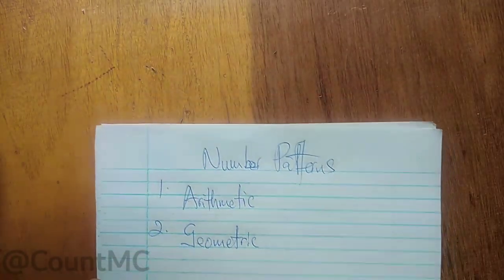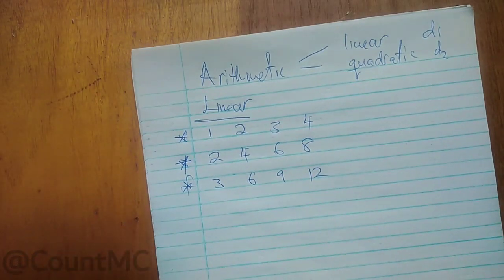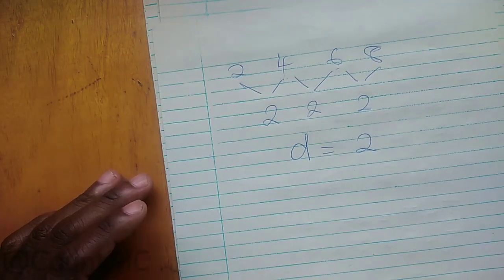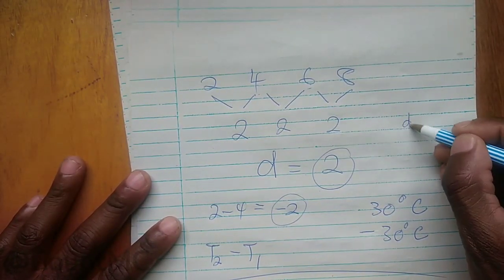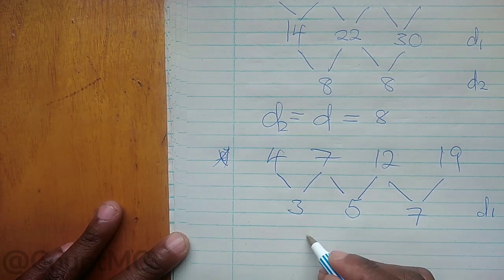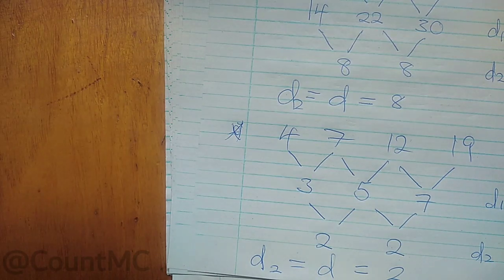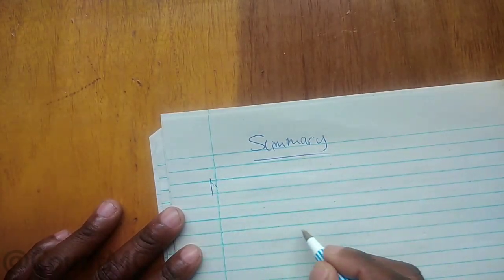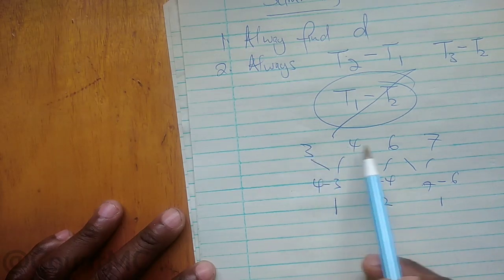Grade 12 | 01 How to do Arithmetic Number Patterns easily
Summary
This is a grade 11 and grade 12 guide to how to do arithmetic (linear) and quadratic number patterns. You will learn steps you follow on doing sequences and series with ease. This includes finding the common difference and using the series' formula for linear patterns and quadratic patterns.

How to do Arithmetic Number Patterns
00:00 Introduction to linear number patterns
00:10 Overview Topic
00:28 Arithmetic (3 cases)
01:03 How to find Common Difference?
01:45 Linear
02:30 How to do Linear Number Patterns
04:11 Linear Practical
04:49 Linear Example 2
05:25 Error
06:24 Linear Example 3
07:00 What are Quadratic Number Patterns?
07:54 Quadratic Example 1
09:04 Quadratic Example 2
10:03 Quadratic Example 3
11:23 What are Neither number pattern?
12:20 Neither Example 1
13:35 Neither Example 2
14:20 Neither Example 3
15:20 Number Patterns Summary